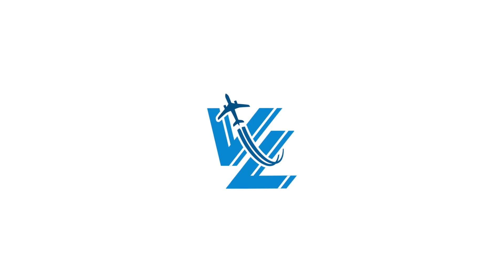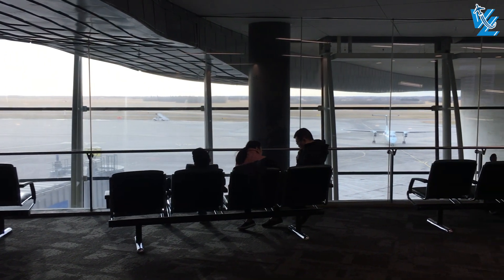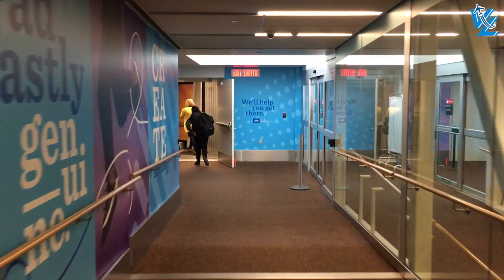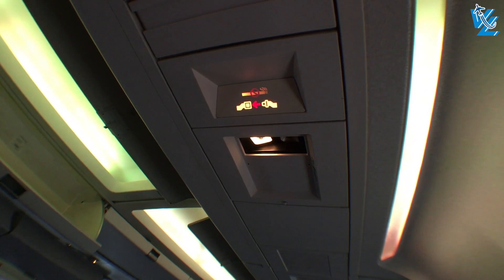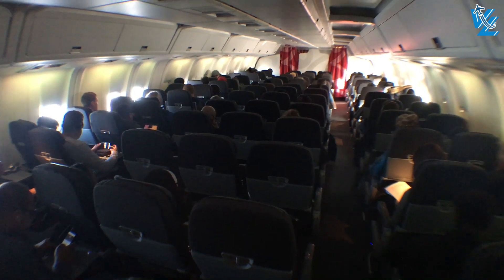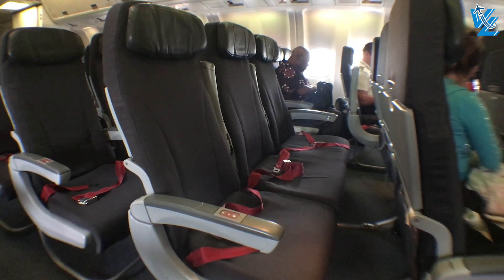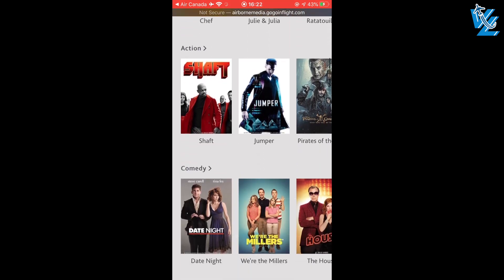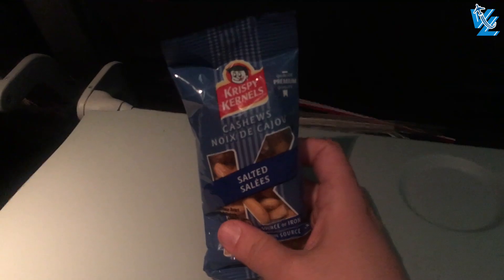Air Canada ROUGE Boeing 767 review - Edmonton ✈ Toronto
In this video I review AIRLINE short haul Business Class product from Barcelona El Prat to Paris Charles de Gaulle.

Route: YEG-YYZ
Flight Number: AC1576
Airline: Air Canada Rouge
Aircraft: Boeing 767-300
Aircraft registration: C-GHLK
Seat: 43K